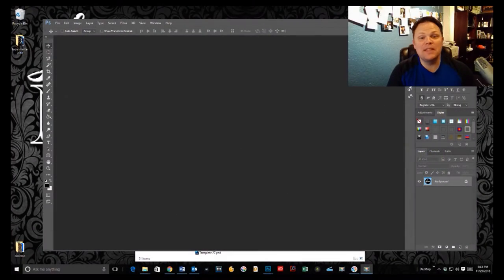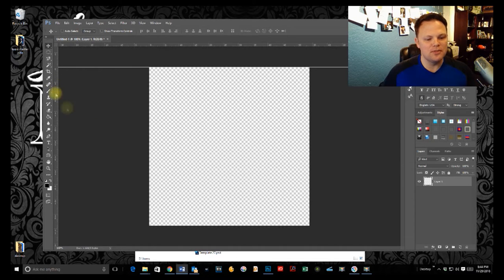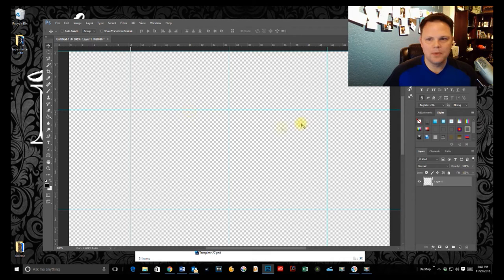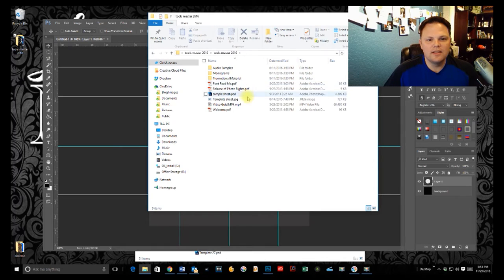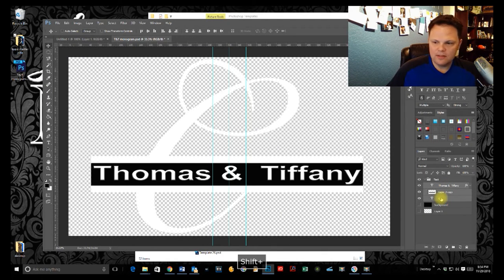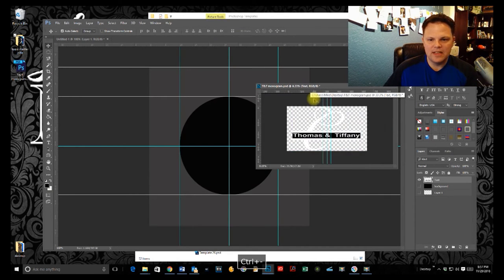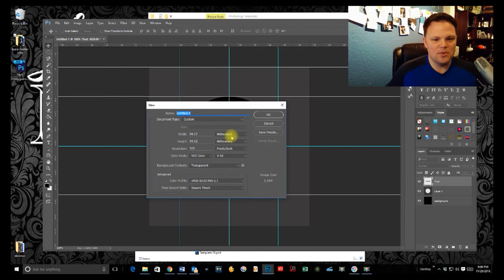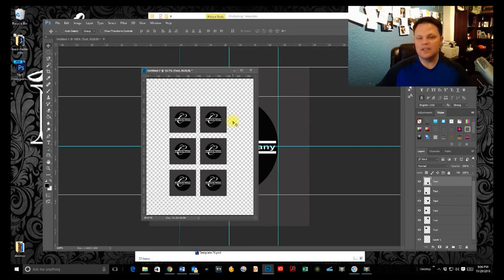How To Resize The Monogram Templates to fit my Gobo Projector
More Ideas that you can use your projector for at your events to book it every weekend and keep you making money.

Facebook Groups
Living Motion Monograms
The 1% Solution